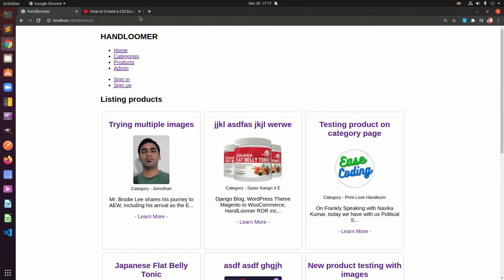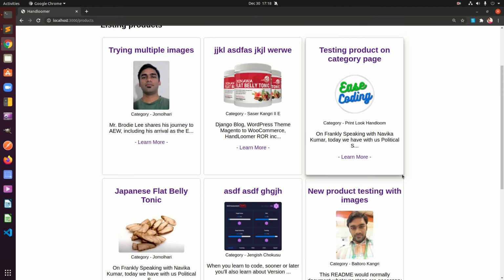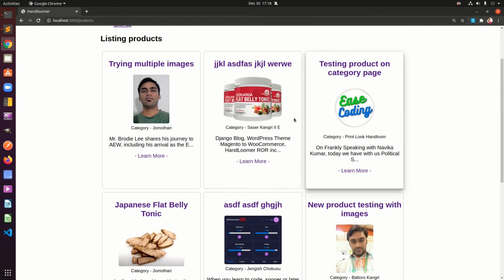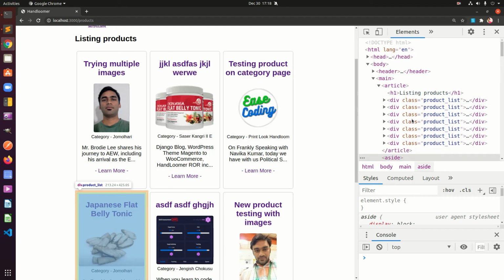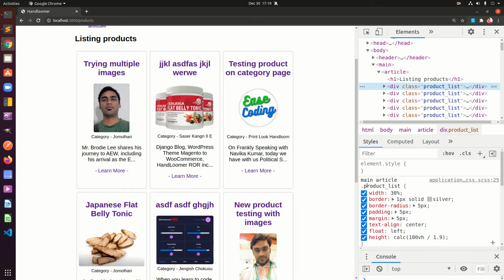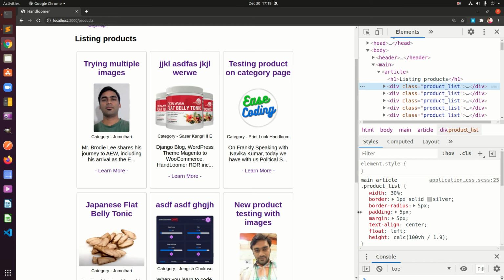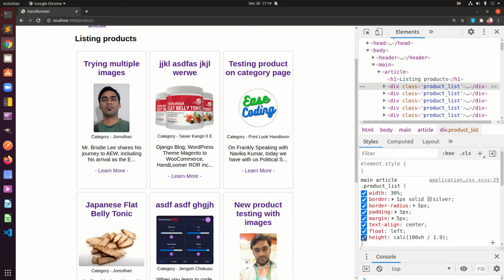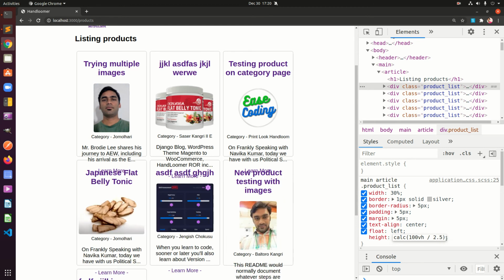How to Make div Cards of Equal Height with CSS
flexbox equal height cards,
make div same height as sibling,
equal height divs css,
bootstrap cards same height,
bootstrap 3 cards same height,
javascript equal height divs,
bootstrap 4 equal height columns,
bootstrap 4 card image same height,